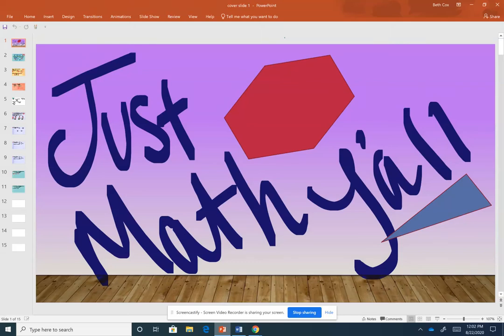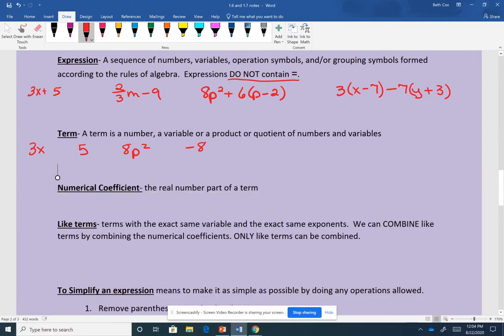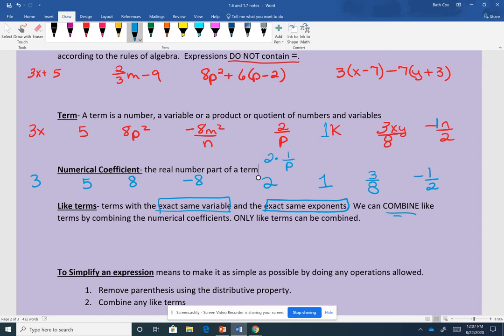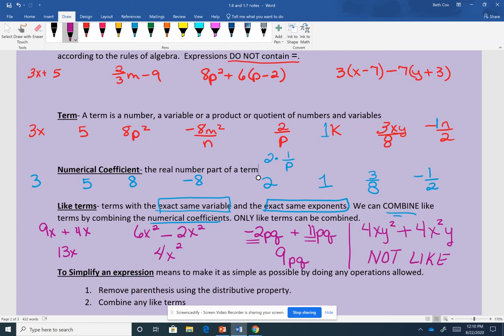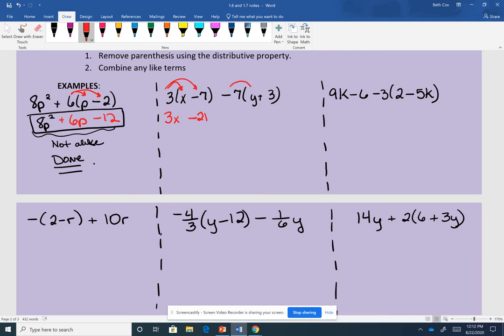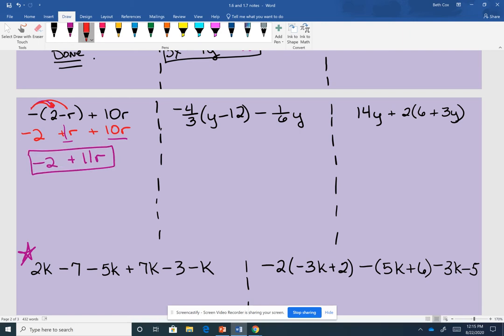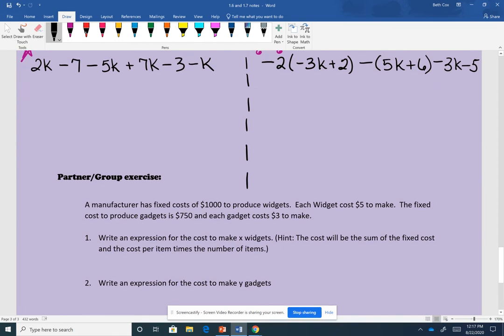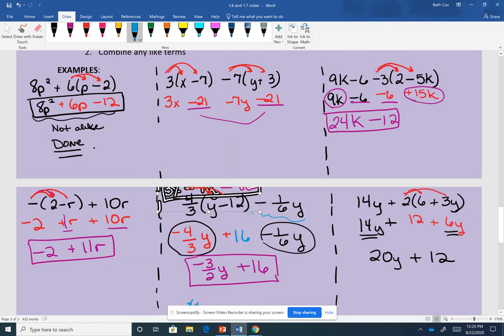MTH 098 1.7 Simplifying Expressions 1/1